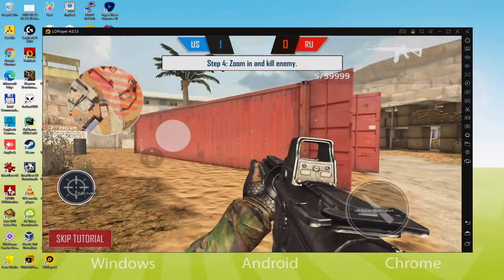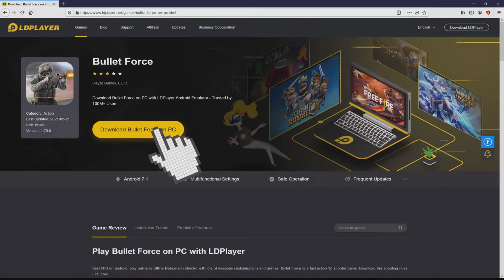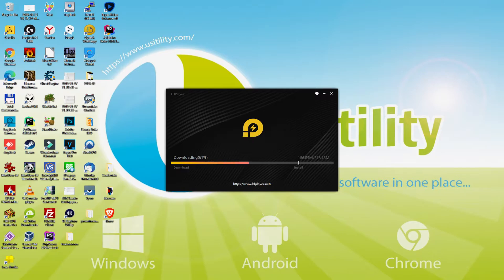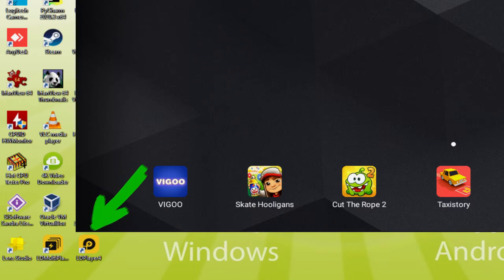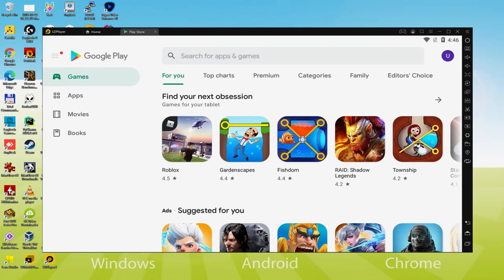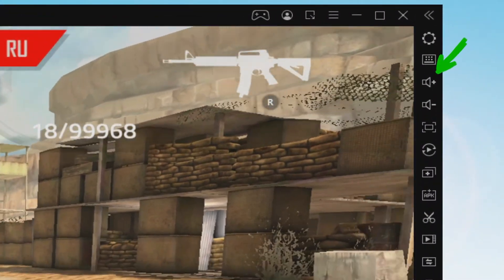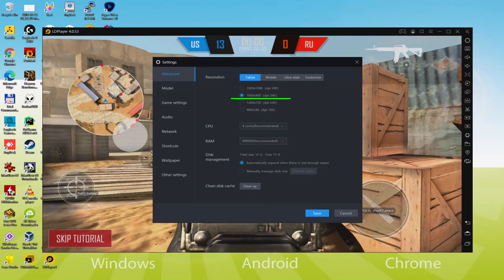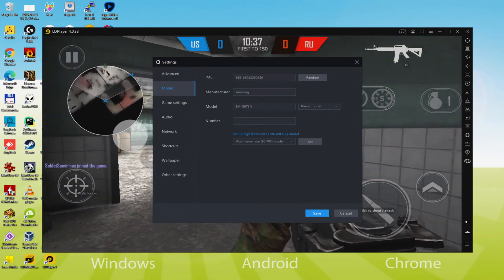🎮 How to PLAY [ Bullet Force ] on PC ▶ DOWNLOAD and INSTALL Usitility2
How to play Bullet Force on PC Download ▶ Windows 10/7/8

⚠⚠⚠ IMPORTANT ⚠⚠⚠ This method is for playing the free Bullet Force game on PC. It will install the official and legal version of Bullet Force from the Play Store. If you want to buy any item or object in the game, you will have to pay in the usual way, i.e. using PayPal, Credit/Debit Card, etc.

00:00 Intro
00:18 Go to LDPlayer website
01:05 Download Bullet Force on your Windows PC
01:20 Launch the installer of Bullet Force
01:32 Customize installation and change the install directory
01:56 Install Bullet Force on your PC
03:25 How to launch LDPlayer from the Windows desktop
03:52 Sign in on Google Play
04:37 Accept Google Terms of Service
04:44 Create a backup on Google Drive of your emulated device
05:14 Install Bullet Force on the LDPlayer emulator
05:51 Launch Bullet Force directly from LDPlayer
06:03 How to adjust the volume of Bullet Force
06:21 How to maximize the emulator screen
06:30 How to play at full screen
06:44 Customize LDPlayer keyboard options
07:03 How to fix Bullet Force black screen problem in LDPlayer
07:35 How to change the game and emulator language
08:02 Receiving Email of new device connected to your Google account
08:35 Goodbye and greetings

2) Click on Download Bullet Force on PC
3) Run the installer downloaded
4) Accept the Windows permissions to run the installer
5) Click on "Install Now".
6) Login to Google Play
7) If the game installation does not launch automatically, click on the Bullet Force icon on the LDPlayer desktop
8) Click the "Skip" button in the "Complete Account Setup" window
9) Click on the "Install" button
10) Click on "Open" and enjoy the Bullet Force on your PC

If you want to download Bullet Force on PC it's very easy. Click on the above link, and follow the video instructions. LDPlayer, the Android emulator, will be installed on your PC so you can play easily on your Computer.

Bullet Force is a mobile game, but you can download and play it on PC in a few minutes.